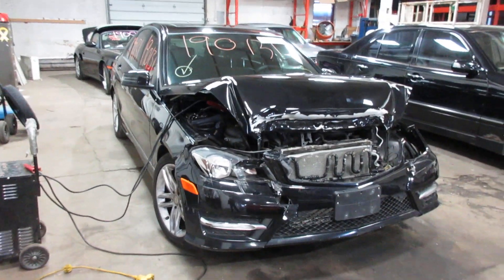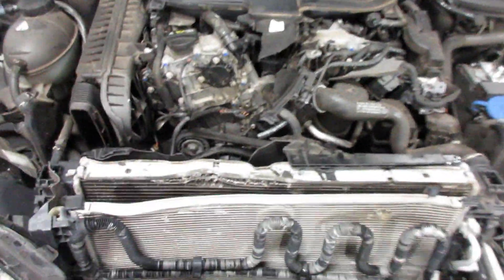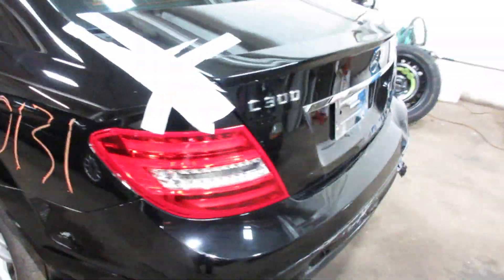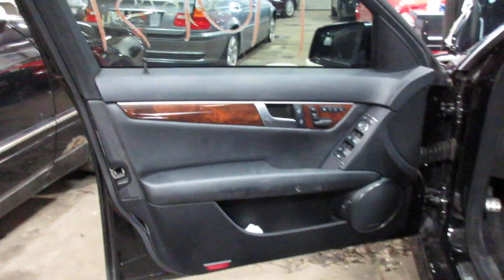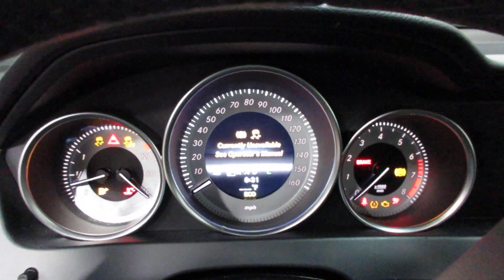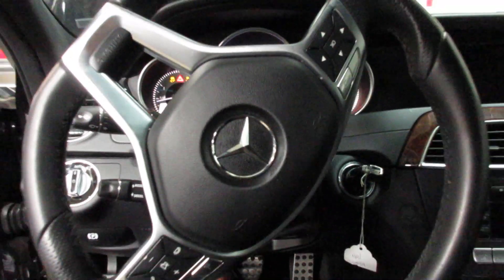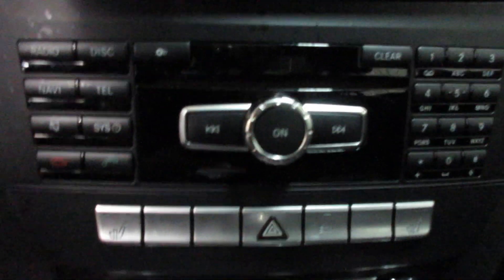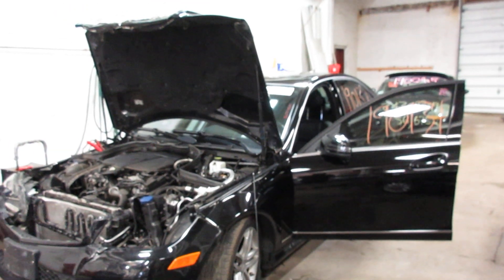Parting out a 2013 Mercedes C300 parts car - 190131 - Tom's Foreign Auto Parts